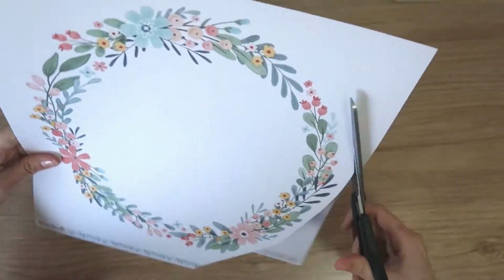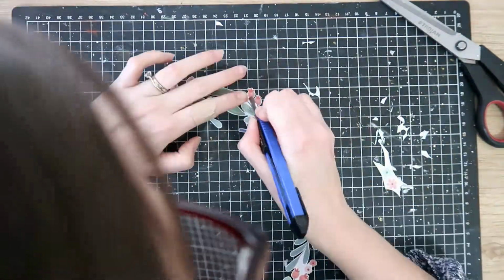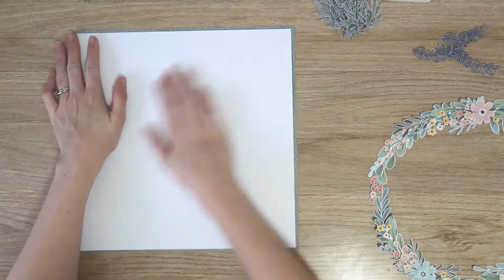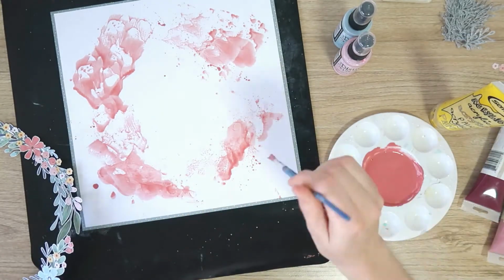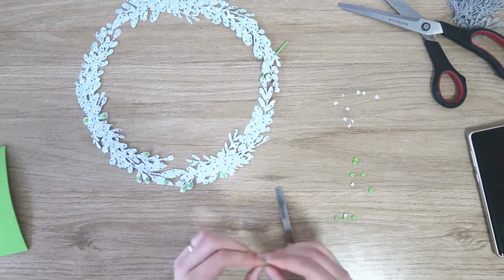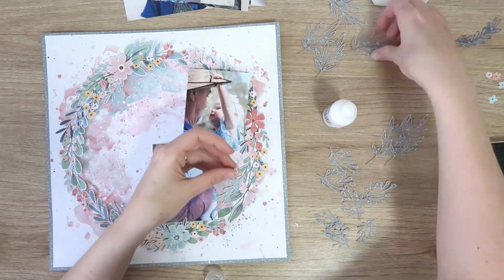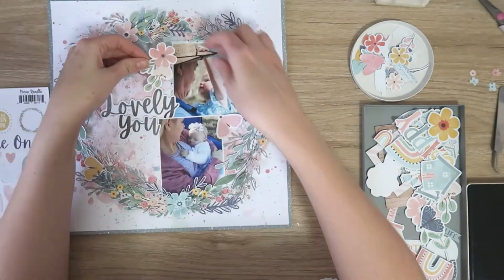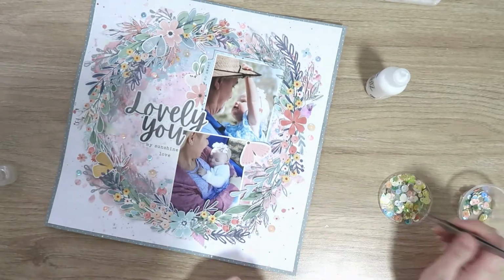Lovely You | Daydream Collection | Danni Visser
Hi there! I hope you enjoy watching this process video using the stunning new Daydream Collection.

Read all about this layout on the Cocoa Vanilla Studio blog

If you have any questions, please go ahead and leave them in the comments below. Happy scrapping!
Danni x